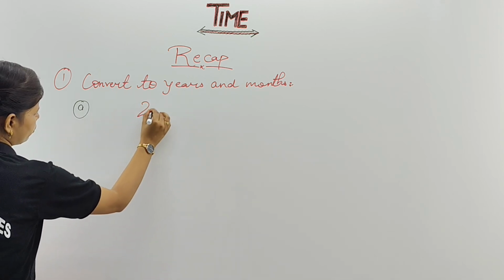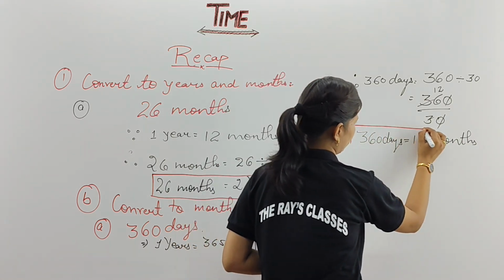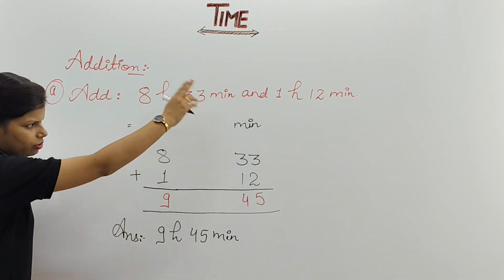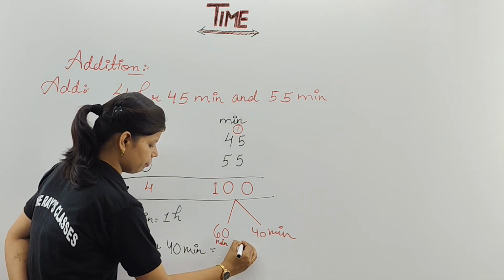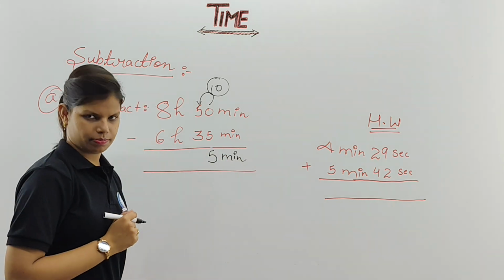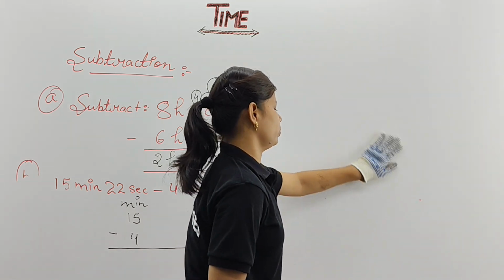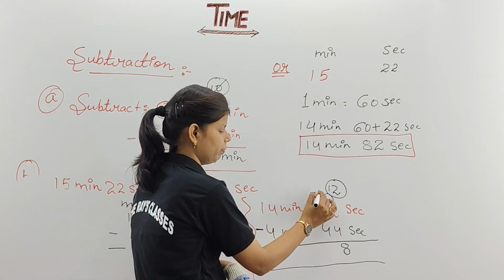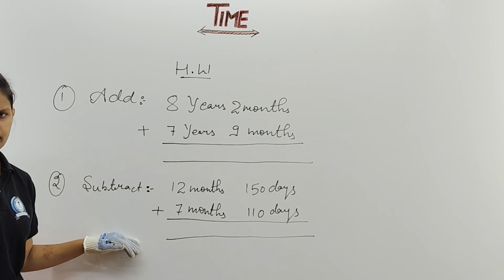Understanding Clocks and Time: A Beginner's Guide Class 4 & 5 & 6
Descriptions:

In this video, we dive into the concept of time and how clocks help us measure it. From the history of clocks to understanding analog and digital time formats, we cover the basics of how time is read and represented. Whether you're learning how to read a clock for the first time or just refreshing your knowledge, this video will guide you through the essentials of timekeeping and its importance in daily life.